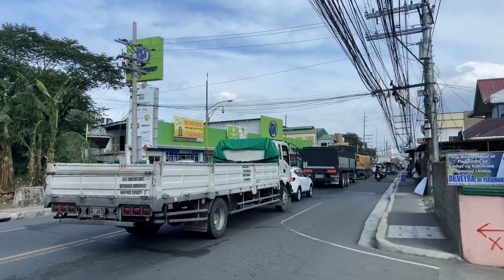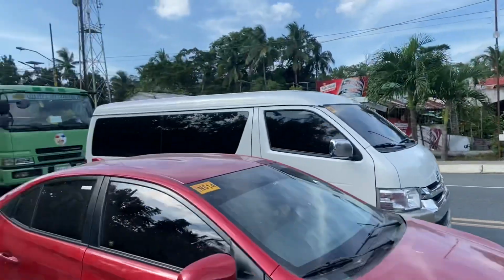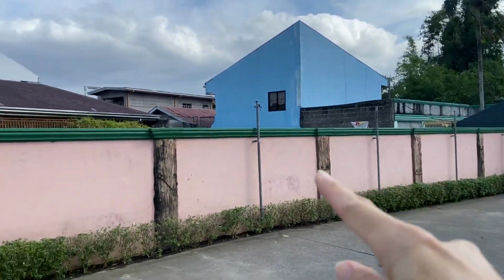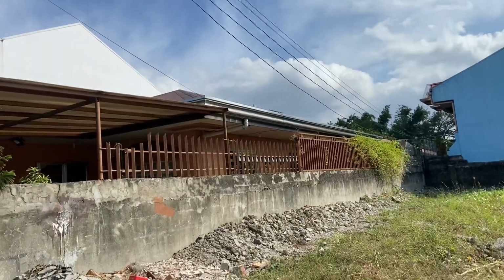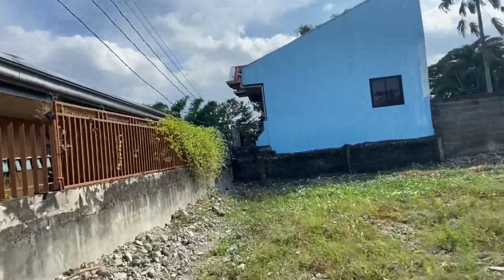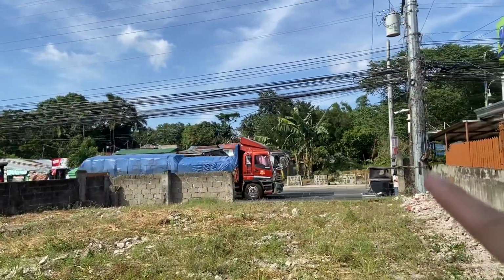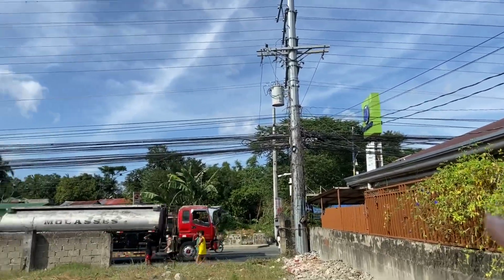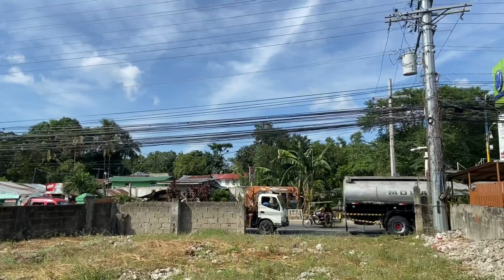Vlog512: 246 SQM COMMERCIAL LOT FOR SALE OPPOSITE SM HYPERMARKET ROSARIO BATANGAS PHILIPPINES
246 SQM COMMERCIAL LOT OPPOSITE SM HYPERMARKET FOR SALE  IN ROSARIO BATANGAS PHILIPPINES

This 246 sqm titled commercial lot is located along the national highway of Ibaan-Rosario Batangas road and opposite SM Hypermaket. With its perfect location it can be used as for any of  commercial needs.

Frontage 15m
Selling price 12M negotiable

FYI: If you don't make a reservation or paid earnest money please don't take the property is reserved for you even though we are in contact or we have been negotiating for months. Thank you!

Here are the list of services I'm offering for my dear clients:
* real estate consultations
*survey of purchased property via licensed geodetic engineers
* processing of transfer of title via inheritance or sale
*construction of houses walls and fences with experienced contractors
*property landscape via seasoned landscape artists including swimming pool construction